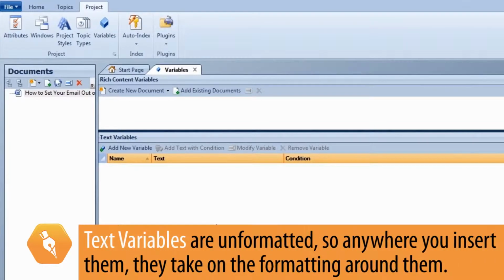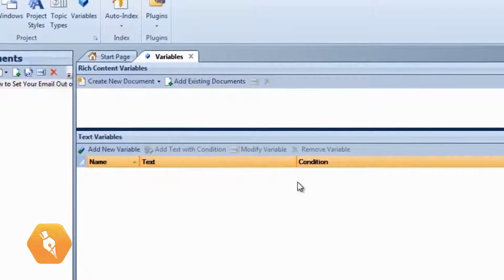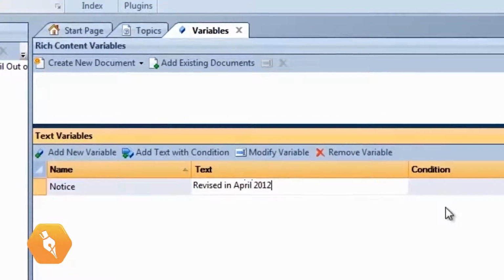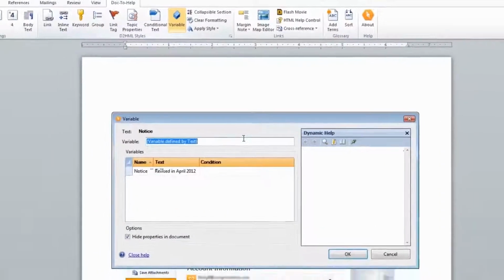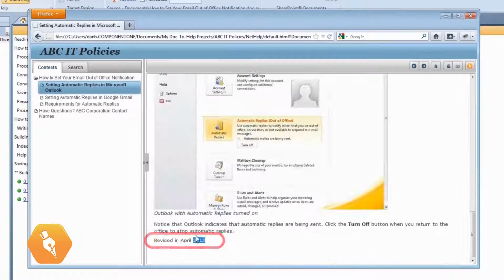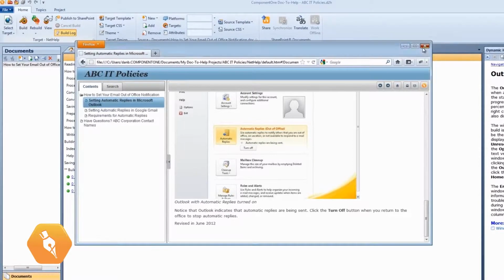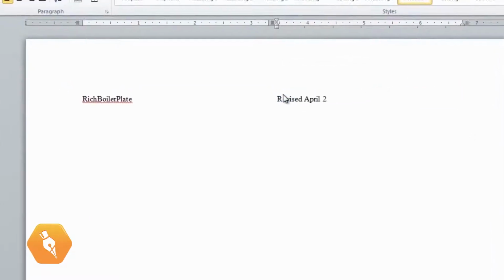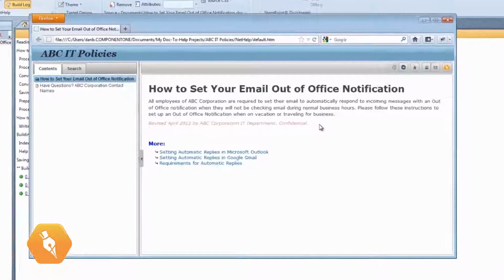Reusing Content with Variables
Doc-To-Help makes creating and updating commonly used pieces of information straightforward with a feature called Variables. These chunks of information can be re-used throughout your projects, plus, if they ever need to be edited, you only have to edit them in a single location. This not only saves time (no tedious finding and replacing) but also eliminates potential errors. This video is a companion to the Thursday session of the Doc-To-Help in Five Lunches tutorial series.